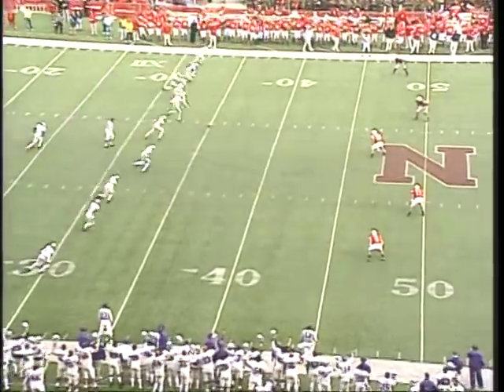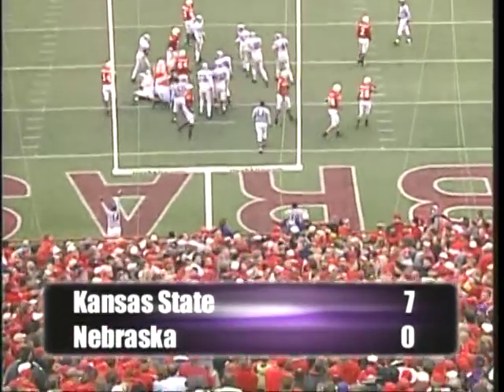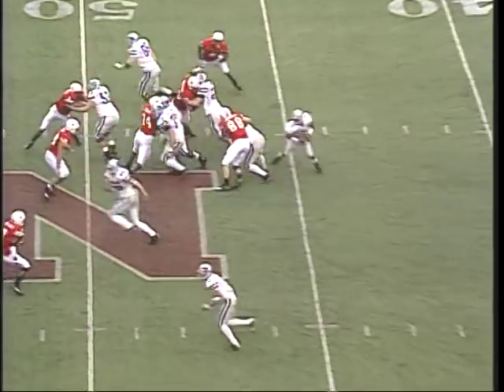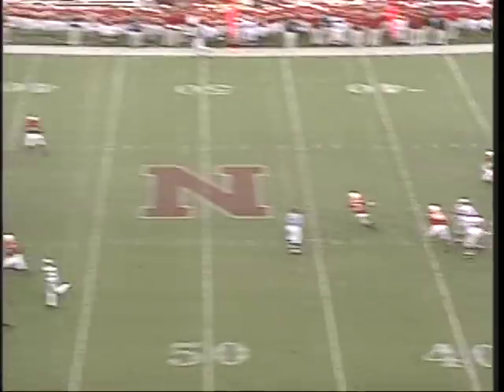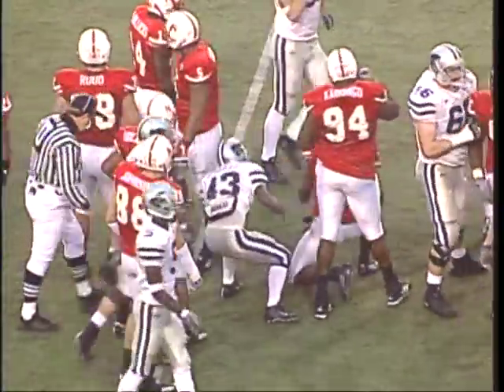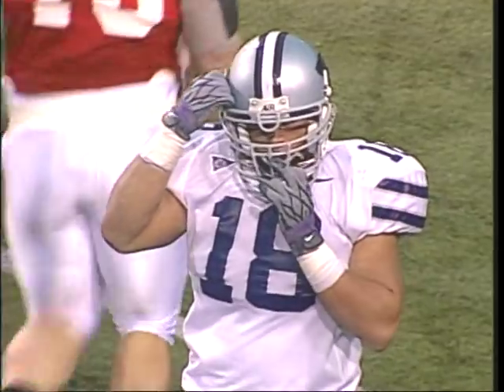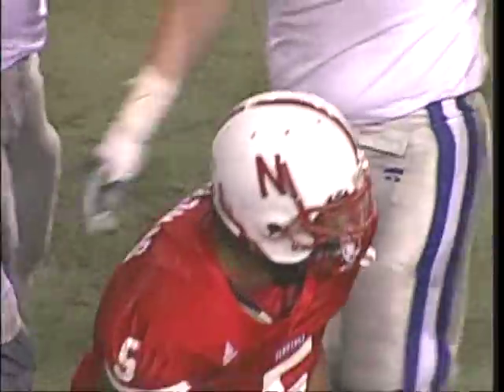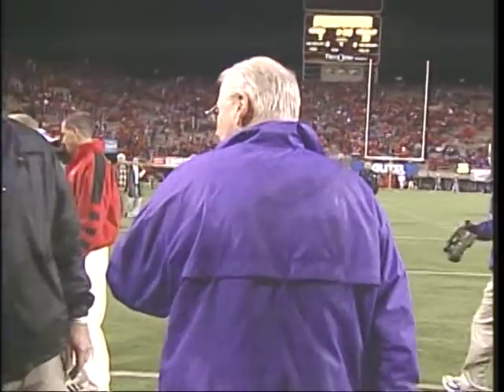2003 - Kansas State 38 @ Nebraska 9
Kansas State 38
(18) Nebraska 9

Attendance: 78,014 | Memorial Stadium | Lincoln, NE

This is a broadcast, telecast, and production of Kansas State University Athletics and K-State Sports Properties, a property of Learfield IMG College. I do not claim ownership of any kind therefore I do not profit from it in any way.